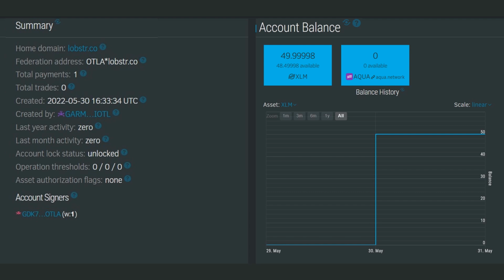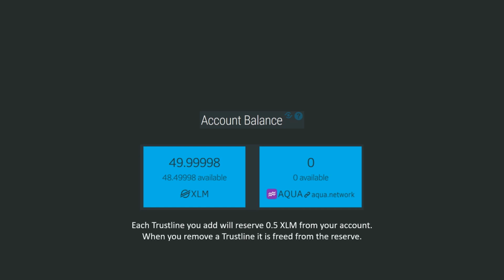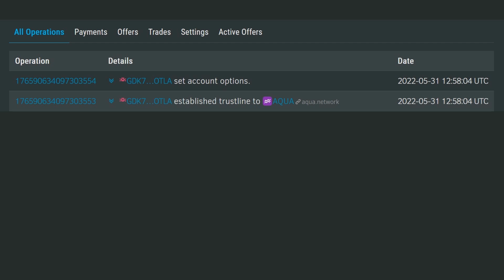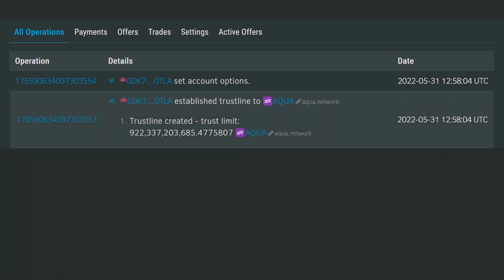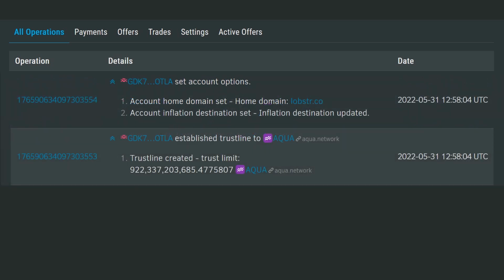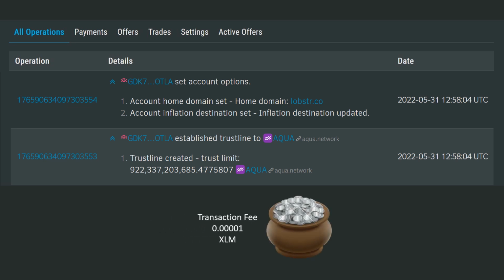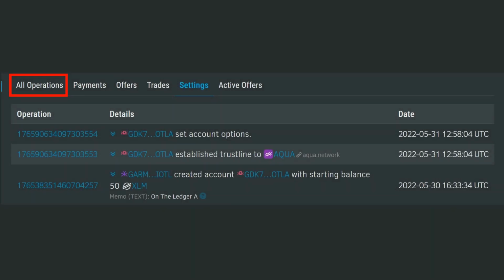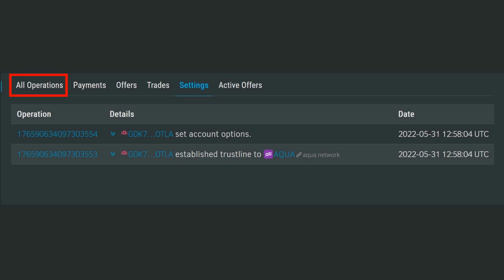IOTL Navigating The Stellar Ledger 003 Adding a Trustline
IOTL Navegando por Stellar Ledger 003 Agregando una línea de confianza - IOTL

Navigating The Stellar Ledger 003

Adding a Trustline